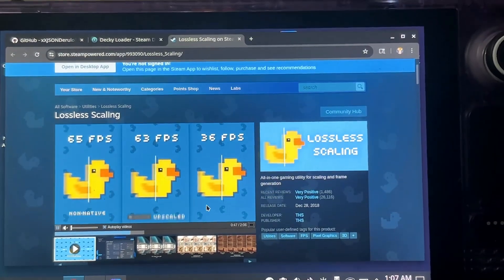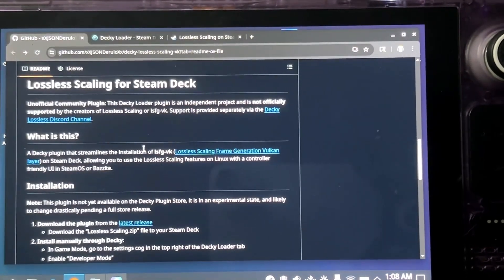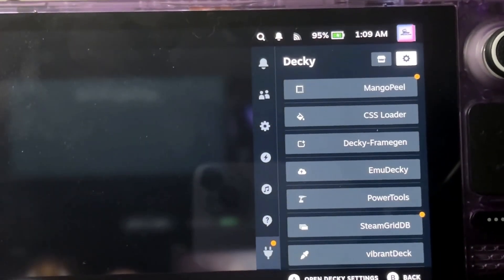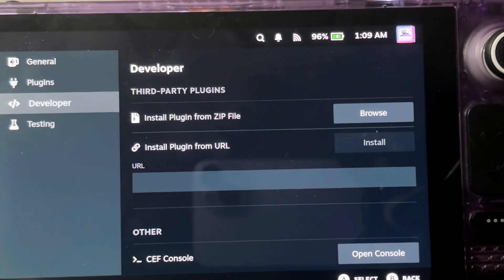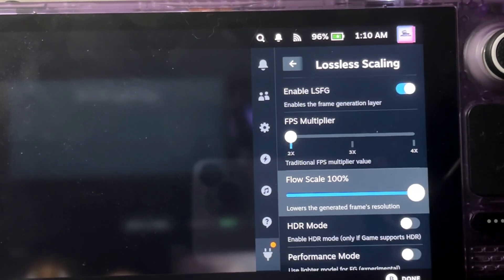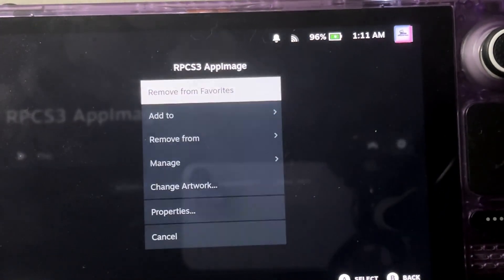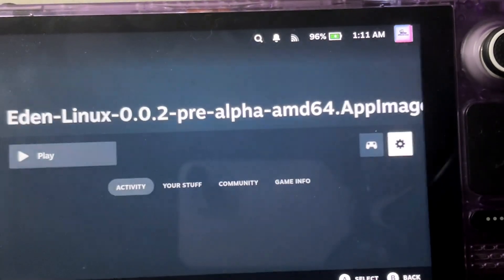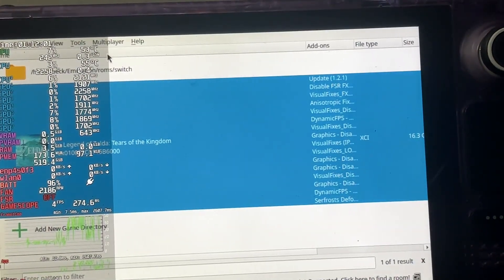How to Easily Set Up Lossless Scaling Frame Generation on Your Steam Deck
Lossless Scaling Frame Generation on SteamOS  And Here's How to Set It Up on Steam Deck

STEAM DECK EQUIPMENT
SAMSUNG EVO Select Micro SD 512GB
SanDisk 1TB Extreme microSDXC Card
Silicon Power 1TB UD90 2230 NVMe
JSAUX Docking Station 6-in-1
NZXT Signal Capture Card